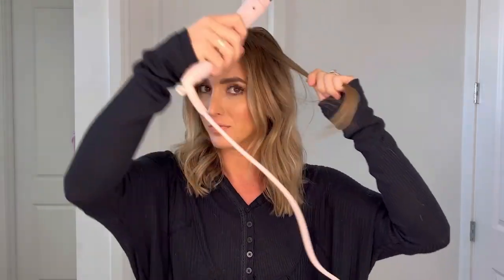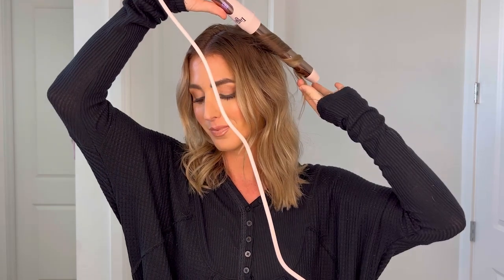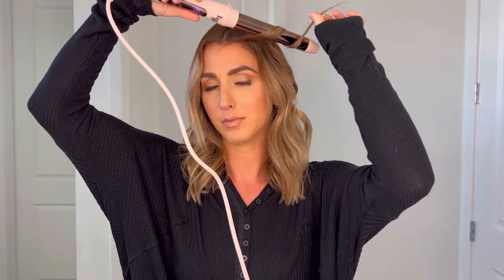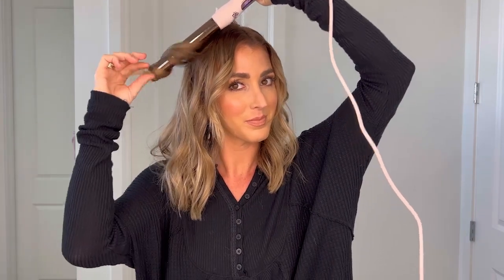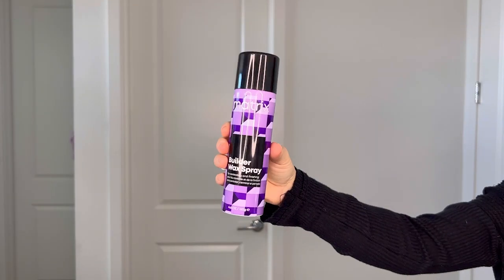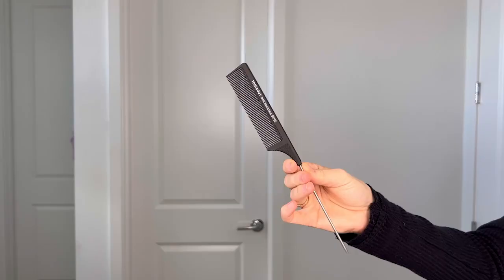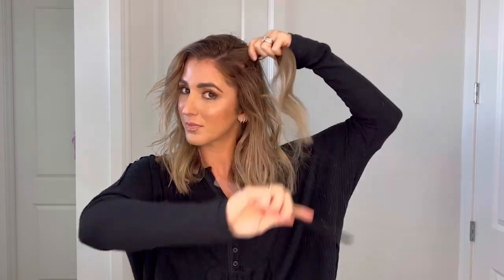How To: Voluminous Wavy Texture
Follow along with @alwaysmeliss to learn how to create voluminous wavy texture using the Matrix Builder Wax Spray.

Key Benefits:
✔️Combines the ease of use and hold of a hairspray with the control and texture of a hair wax
✔️Adds body and dimension to hairstyles with medium hold
✔️Satin matte finish